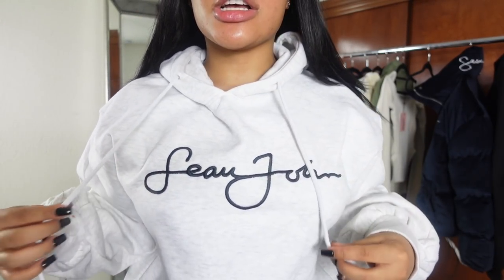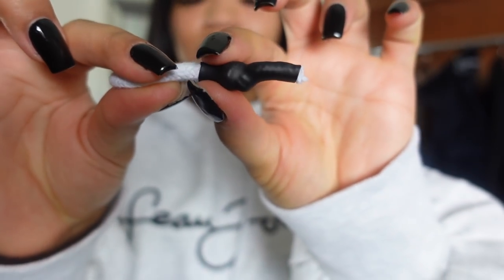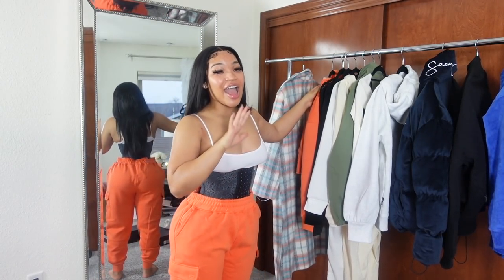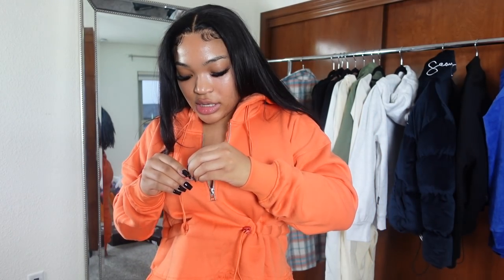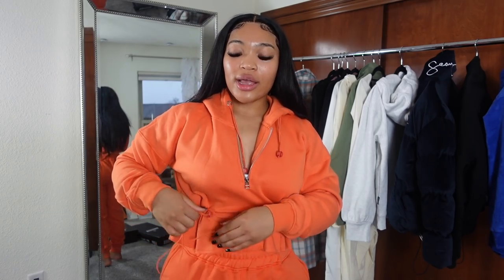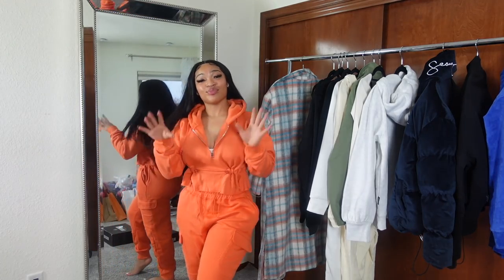MISSGUIDED TRY ON HAUL + SEAN JOHN COLLAB | KIRAH OMINIQUE VLOGMAS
ITEMS LINKED :
VELVET SEAN JOHN PUFFER COAT
BLACK SEAN JOHN QUILTED SWEATER
BLACK SEAN JOHN QUILTED PANTS
BLUE VELOUR SEAN JOHN ZIP
BLUE VELOUR SEAN JOHN PANTS
GREY HOODIE SEAN JOHN LOGO
PINK PLAID COAT
ORANGE CROP HOODIE
ORANGE JOGGER
WHITE OFF THE SHOULDER TOP
OLIVE JACKET
*MATCHING OLIVE PANTS*
BLACK VELOUR CROP
BLACK VELOUR PANTS
WHITE ONE PIECE LOUNGE SUIT
CREAM ONE PIECE LOUNGE SUIT
CROC OVER THE KNEE BOOT
BLACK CHUNKY SNEAKER